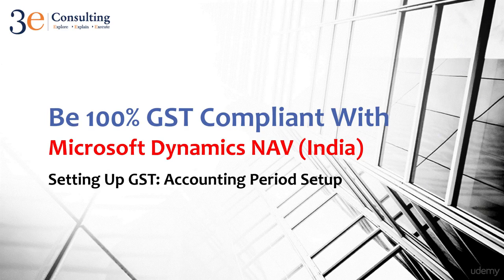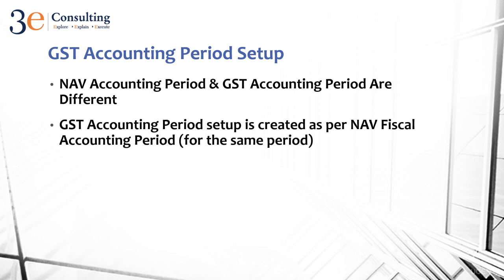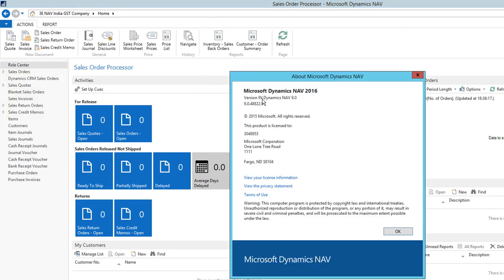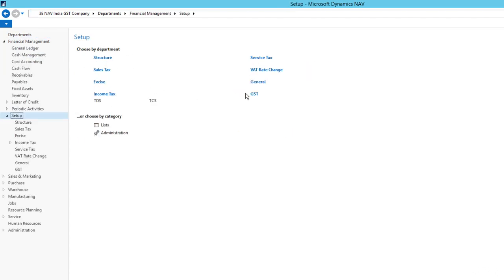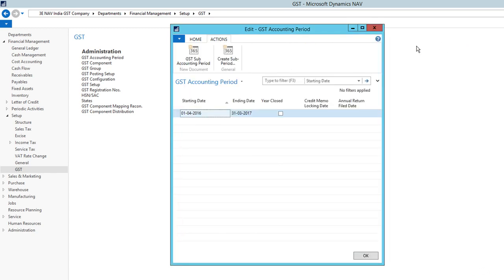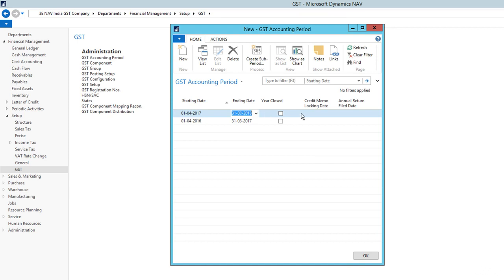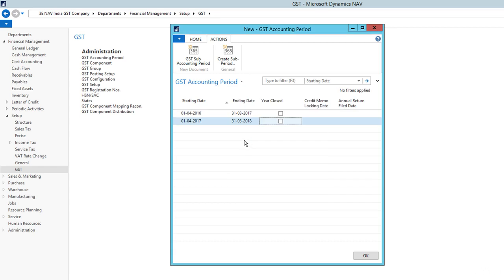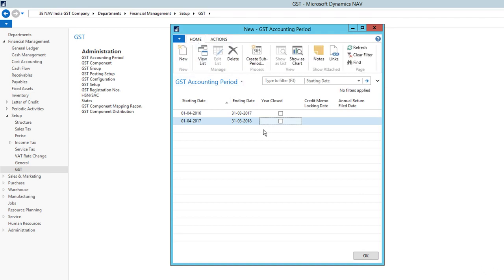GST Accounting Period Setup Within Microsoft Dynamics NAV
Struggling with GST Compliance of Microsoft Dynamics NAV or AX?

Helping you be GST Compliant.